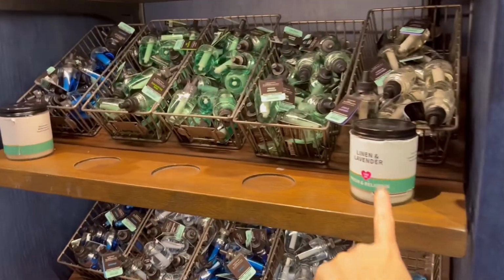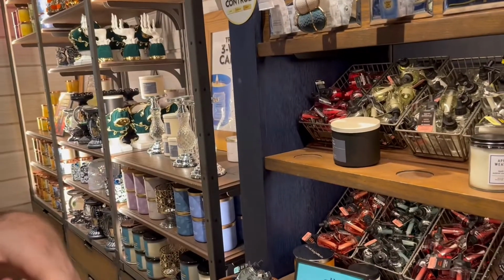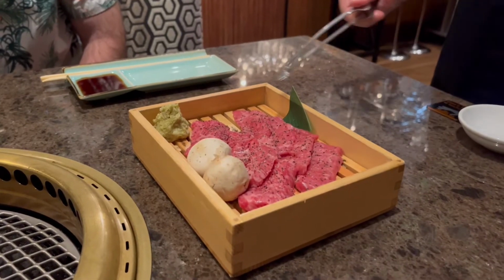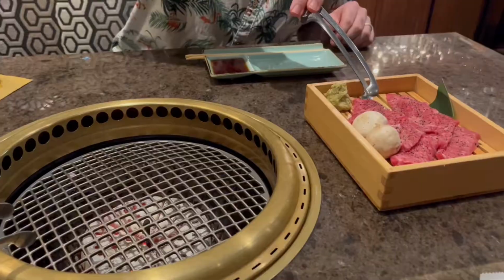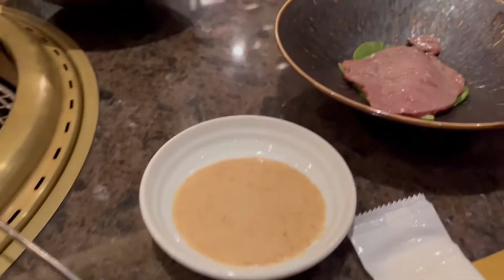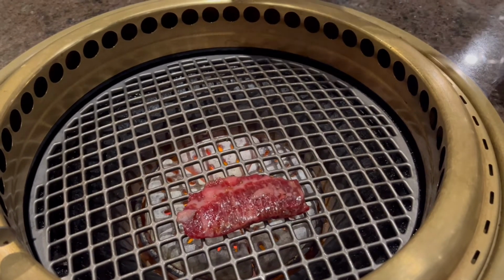[하와이새댁Vlog] 결혼기념일 브이로그/결혼 4주년/하와이부부/Happy 4th Anniversary!/ Hawaii Vlog